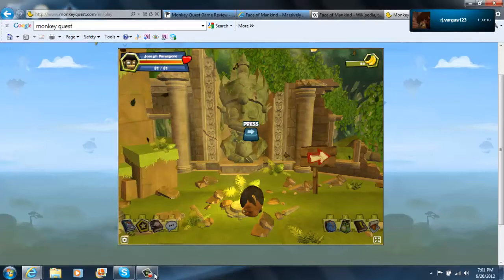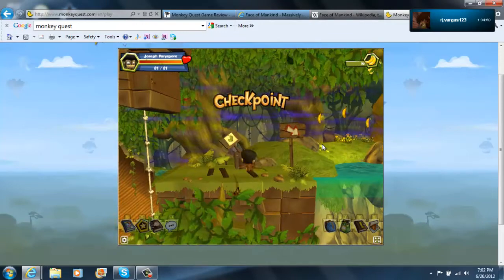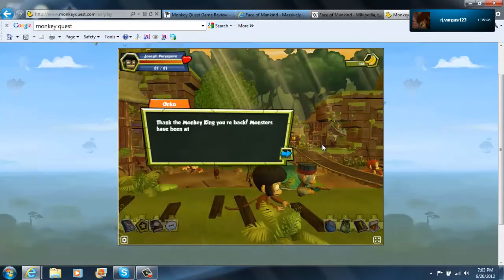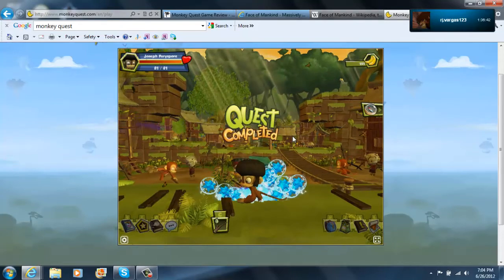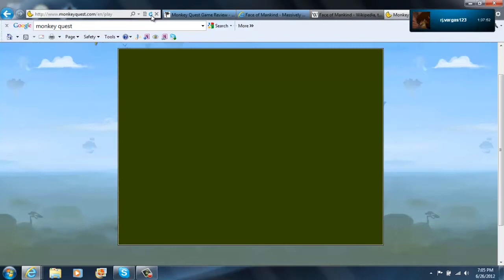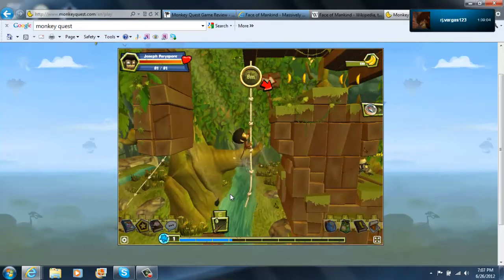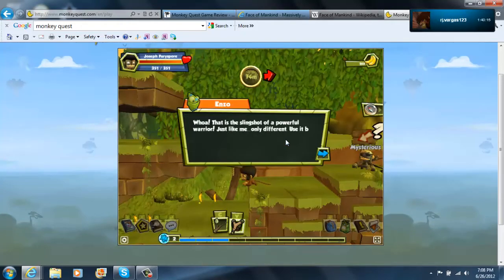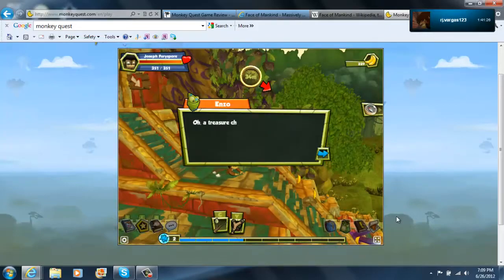Monkey Quest Adventure Gameplay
Me and Rjvargas let the little kid of us out and play with monkeys.